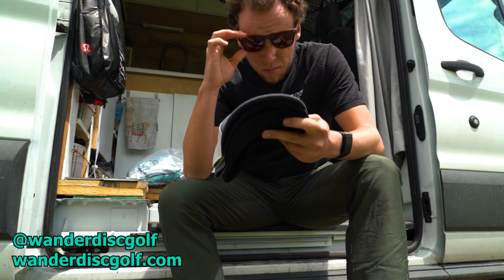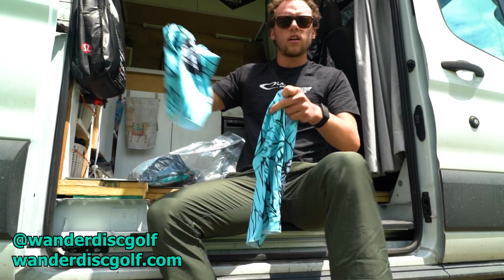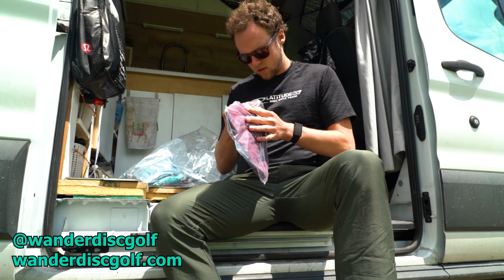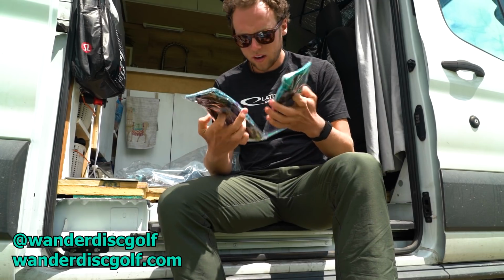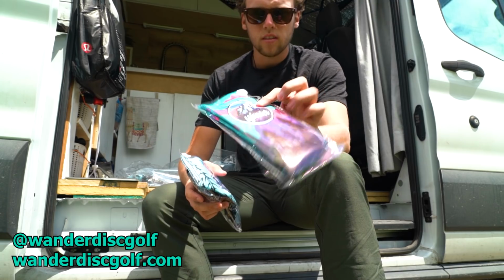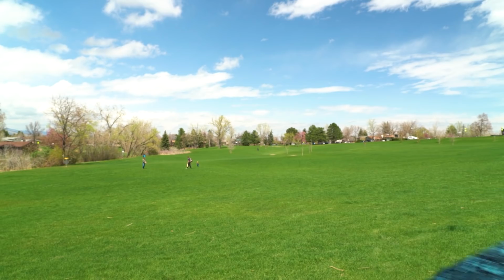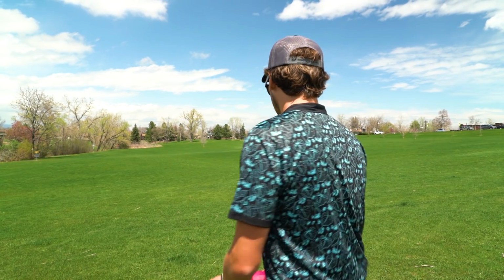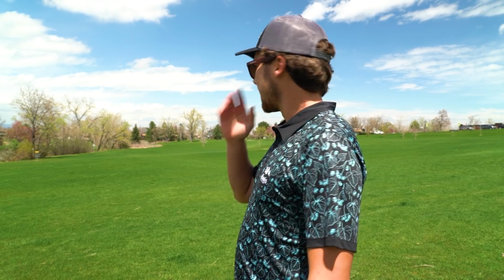14 SPEED TILT??